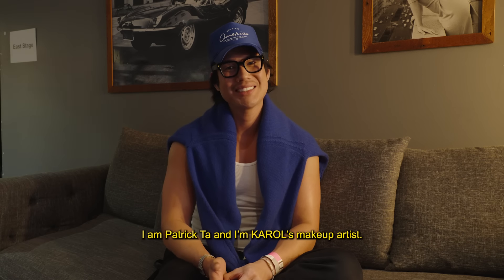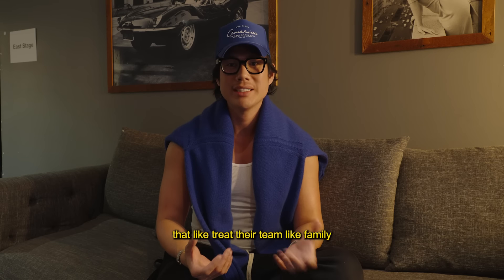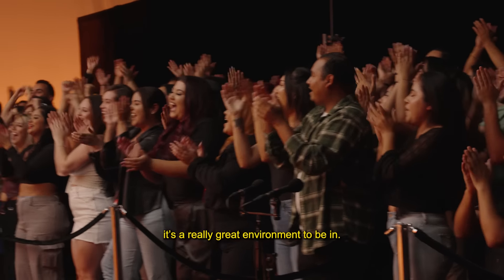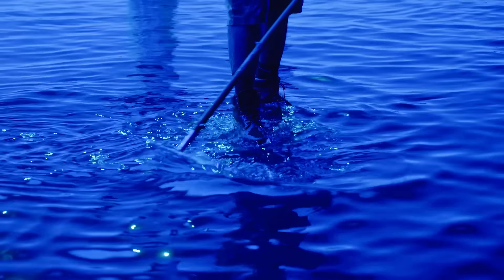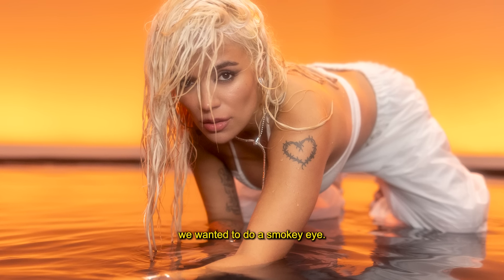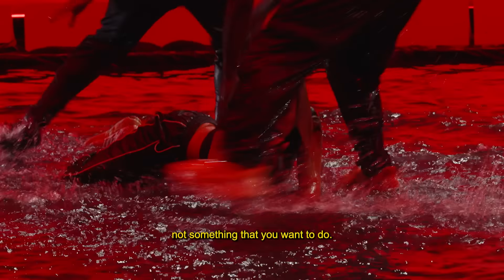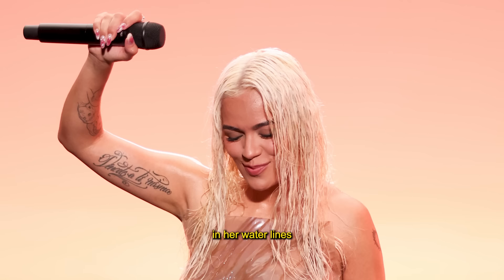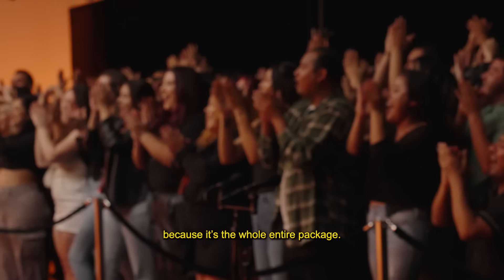Behind Karol G's Performance [2023 Billboard Music Awards]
Behind the scenes of the making of Karol G's 2023 Billboard Music Awards performance with her makeup artist Patrick Ta.

The “2023 Billboard Music Awards” (BBMAs) celebrate music’s greatest achievements, honoring the year’s hottest names in music determined by year-end performance metrics on the Billboard charts. The BBMAs are delivering a reimagined award show concept that will entertain fans with music and exclusive content, including winner celebrations, behind-the-scenes moments, and performances created by the world’s biggest chart-topping artists. Performances and award celebrations will take place in global locations, in the midst of sold-out tours, and in custom venues – all with bespoke BBMAs creative.